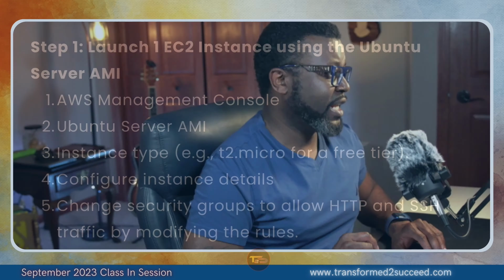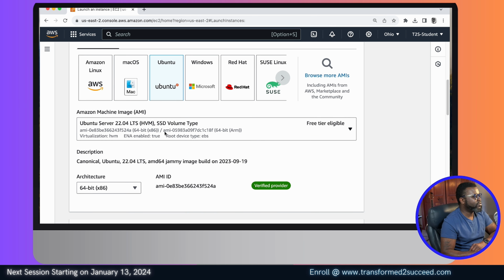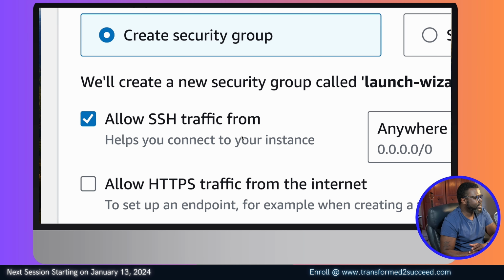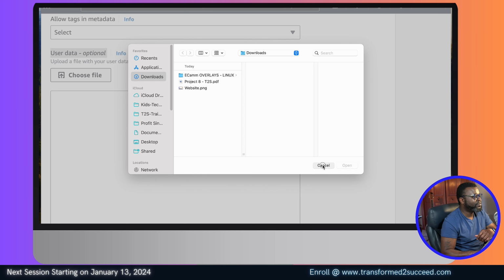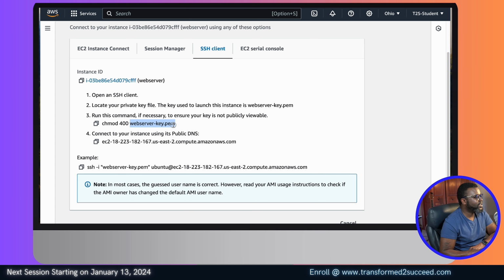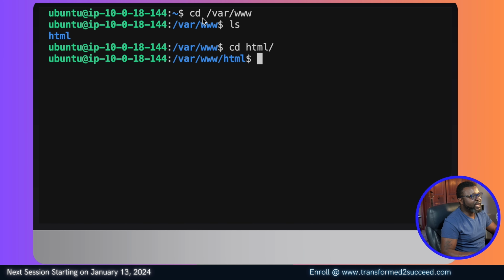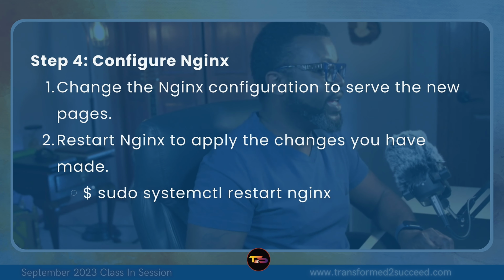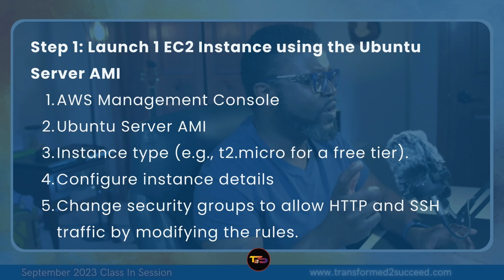Launch EC2 + Configure Web Server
In this demo, we launch and configure the web server on the EC2 instance.

Here's the Content we cover in this video:

00:00 -  Introduction and Pre-requisites
01:57  -  Launch 1 EC2 Instance using the Ubuntu Server AMI
14:27   -   Install the Nginx Server as part of the Initial Setup.
25:06   -   Create Web Pages
29:55   -  Configure Nginx
31:12  -   Verify Your Website Setup

💬 Comment if you made it to the end!